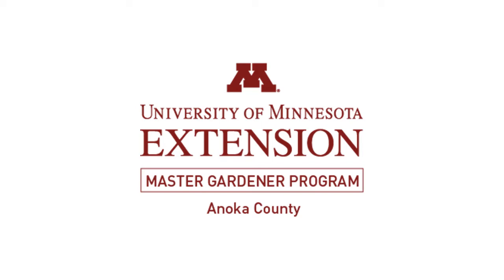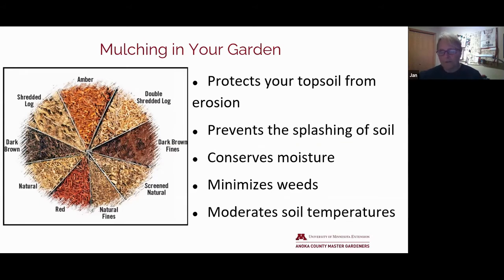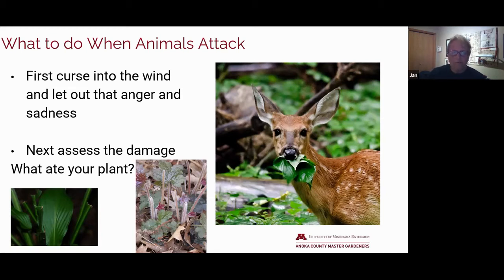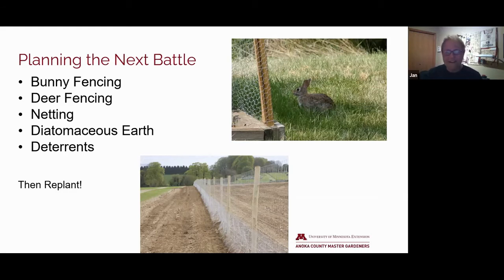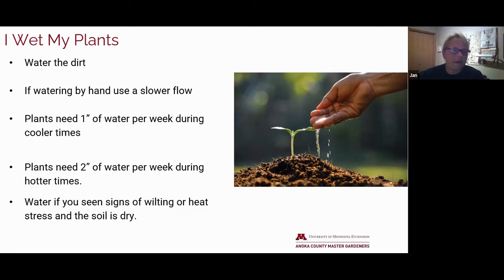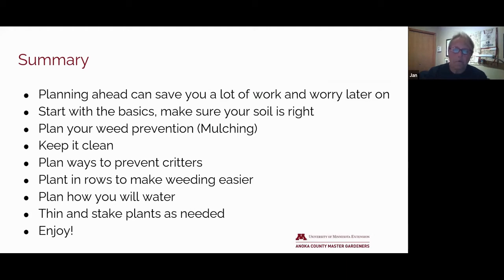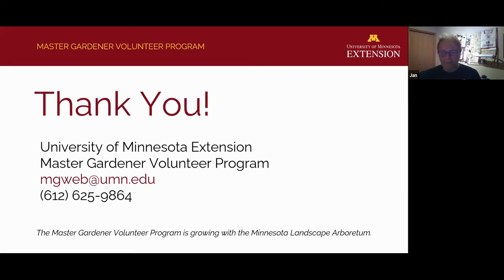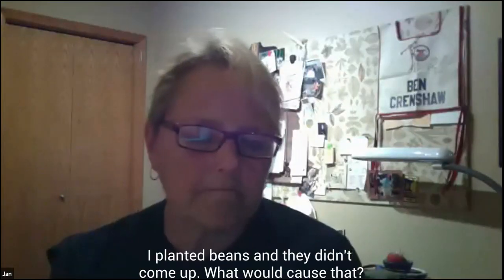Part 3: Garden Maintenance Through the Summer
Learn from Anoka County Master Gardeners about how to care for a vegetable garden throughout the summer including watering, pest control, weeding, mulching and more. This is the third video in the series, So You Want to Grow Vegetables. All videos created by Anoka County Extension Master Gardener volunteers.